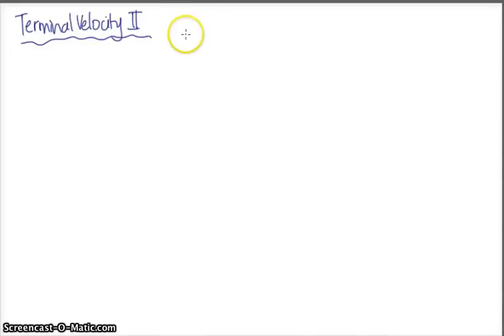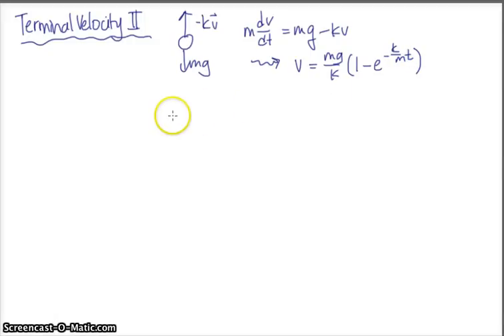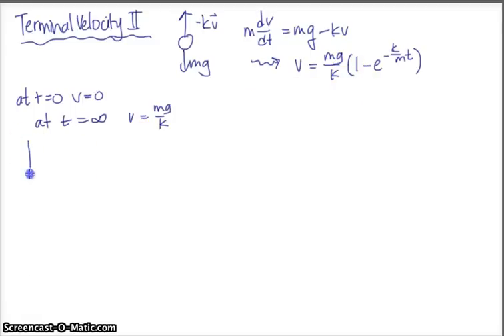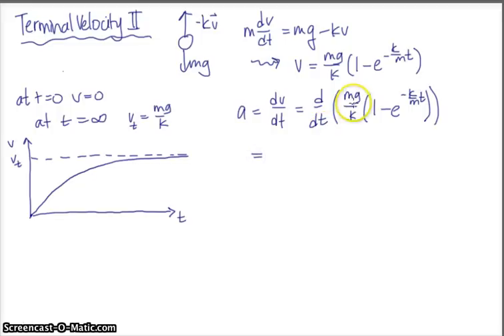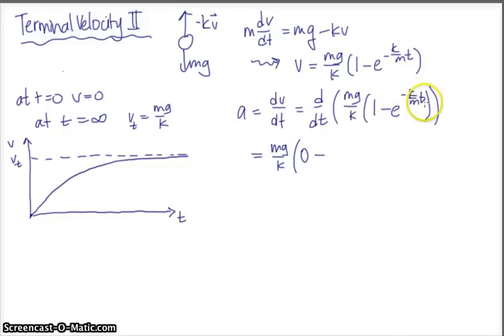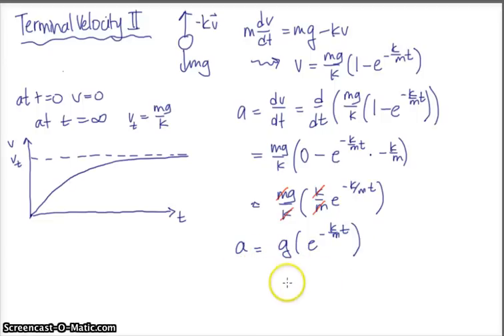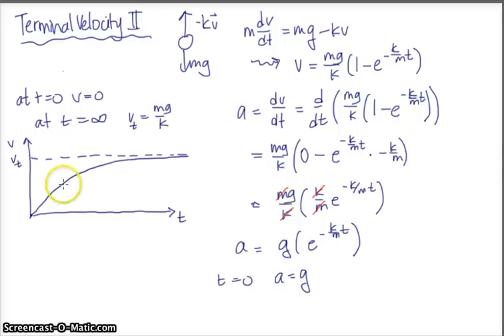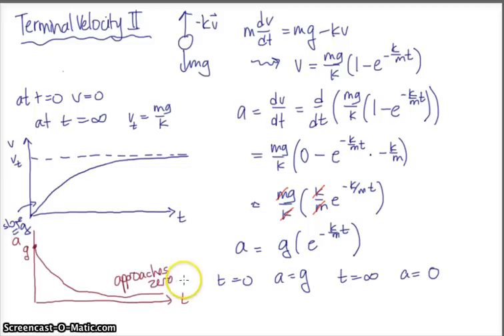Terminal Velocity 2